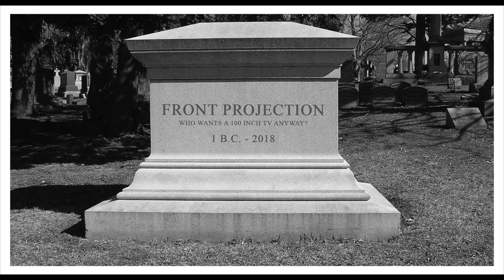Home Theater Front Projection is DEAD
It's 2018 and front projection home theaters are dead, or dying. I explain why in my return to home theater commentary on YouTube. What do you think?